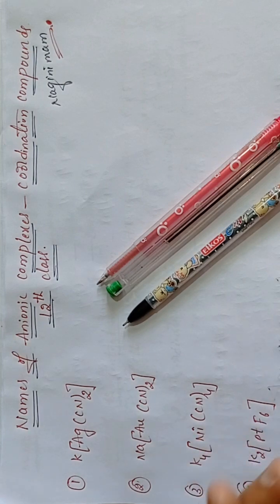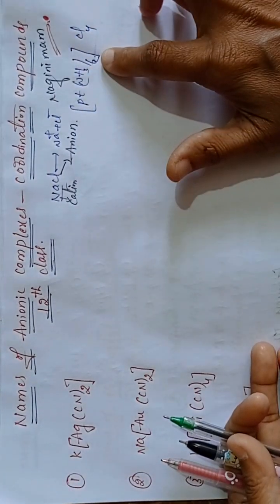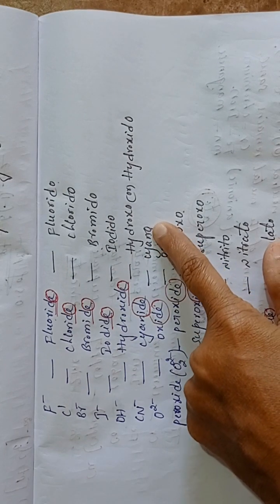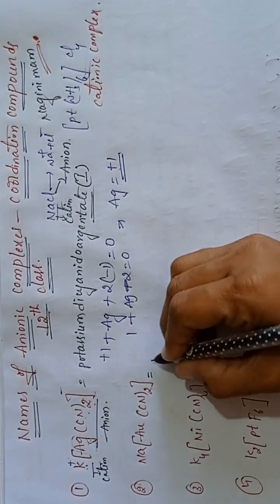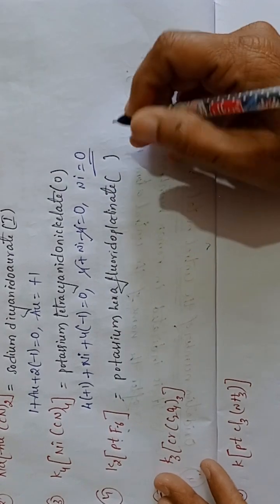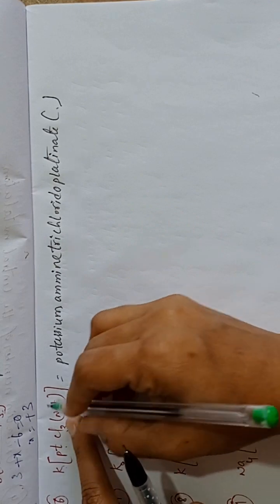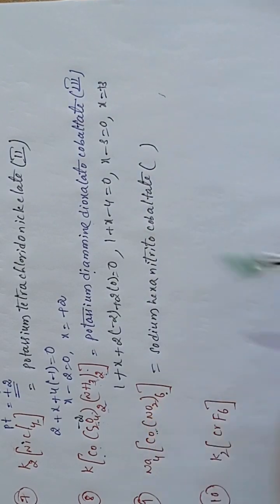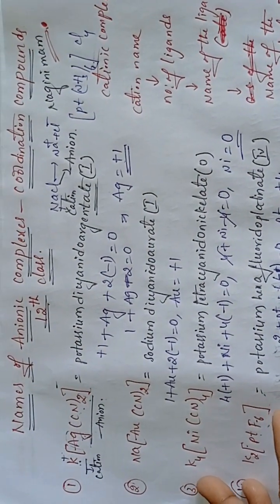Trick to write names of anionic complexes/Coordination compounds /12 class/Nagini mam.